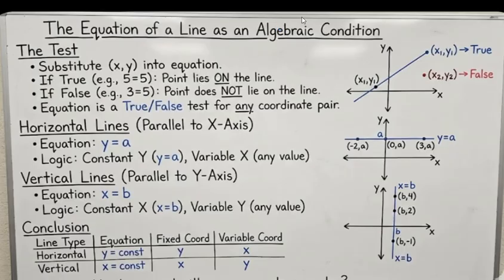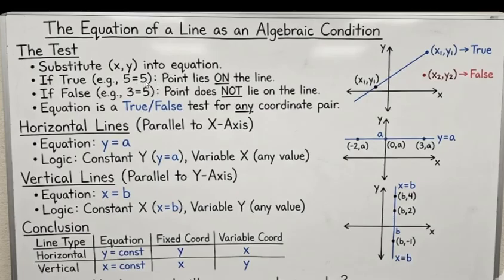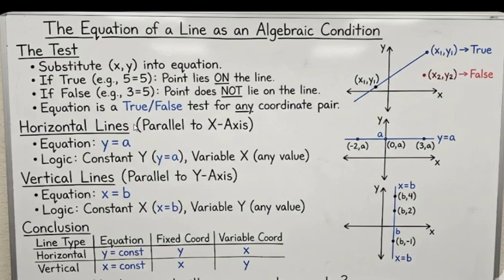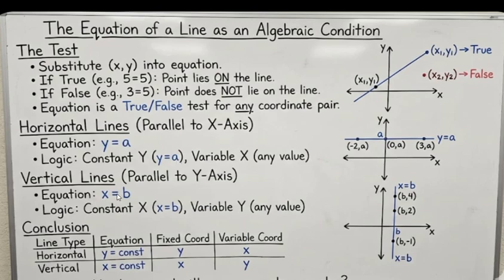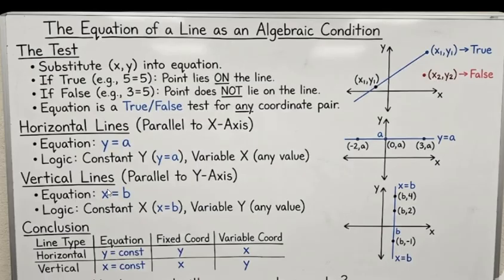Equation of line parallel to x-axis and y-axis